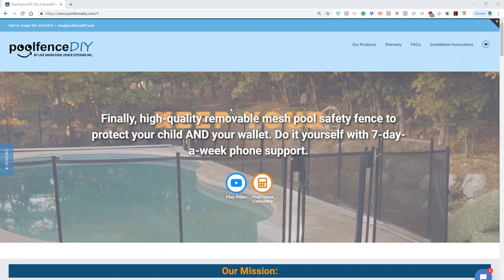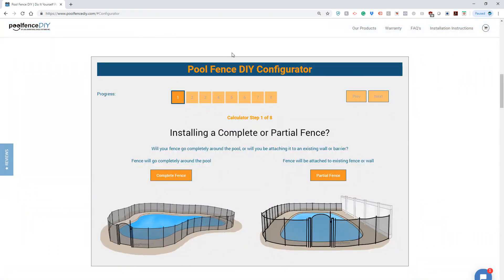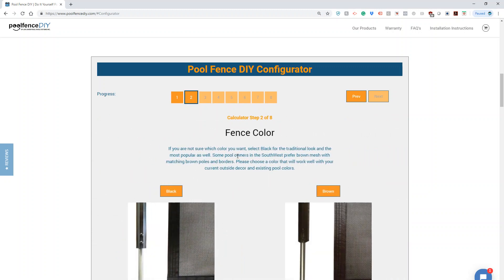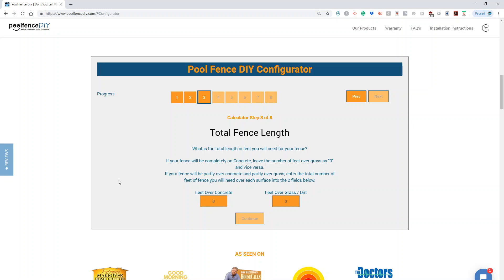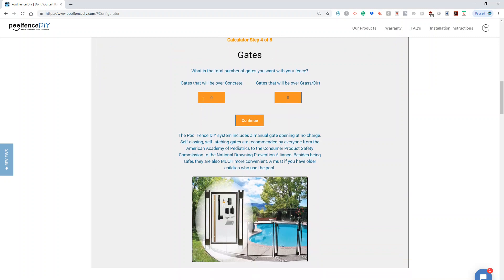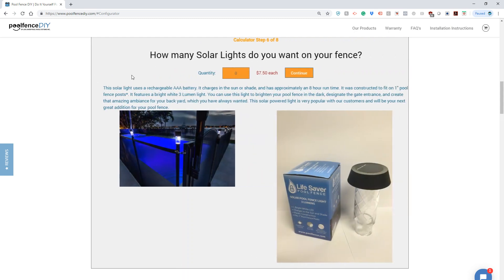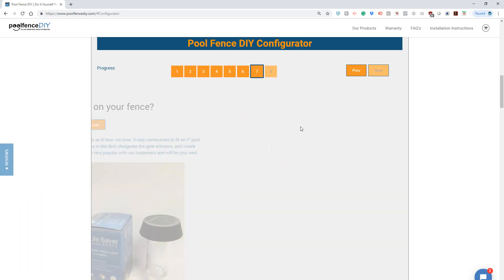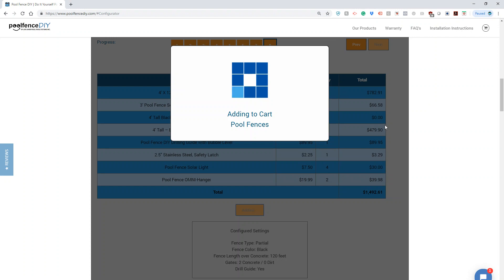How to Use the PoolfenceDIY.com Configurator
Here is a short video on how to use the PoolfenceDIY.com Configurator/ Calculator. Simply enter the total number of liner footage required for your removable pool fence system. Then follow the steps including or skipping options based on your desired configuration. In the end, the calculator will add all of the necessary components to your cart.

Created by Chamber Media.